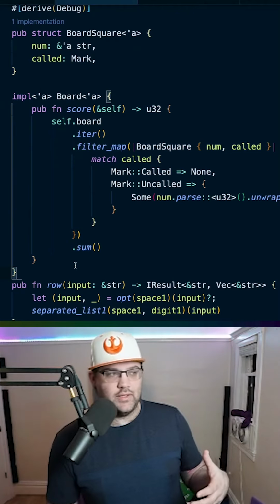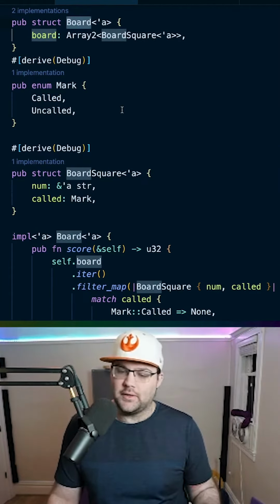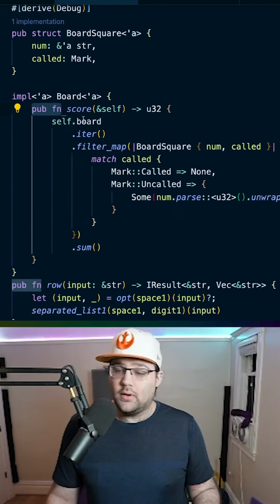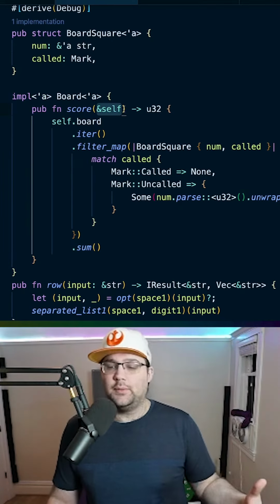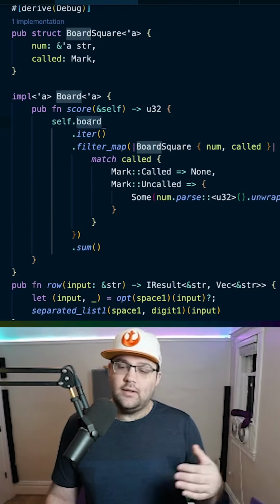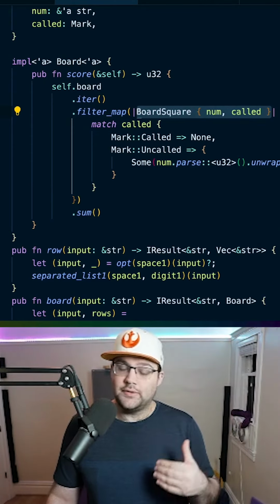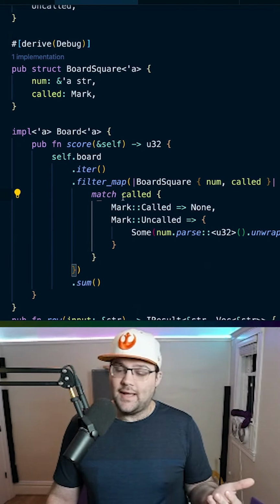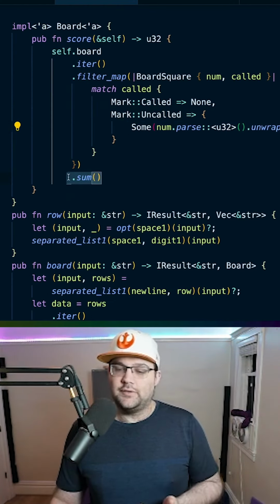A short explainer on lifetimes in structs, impl blocks, and iterators